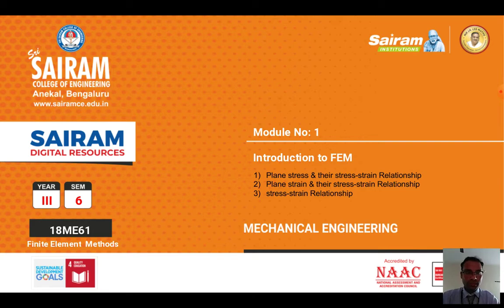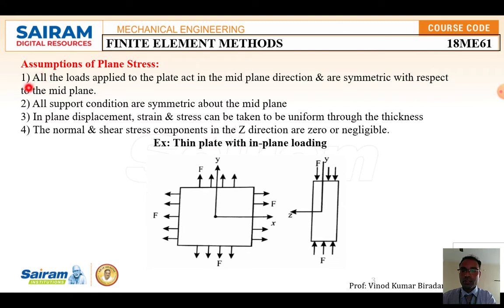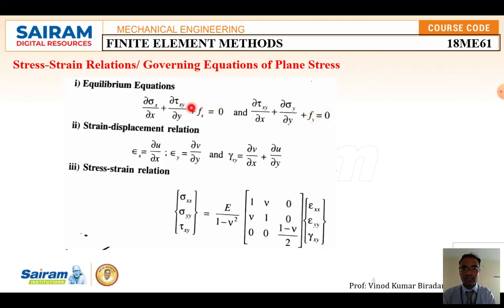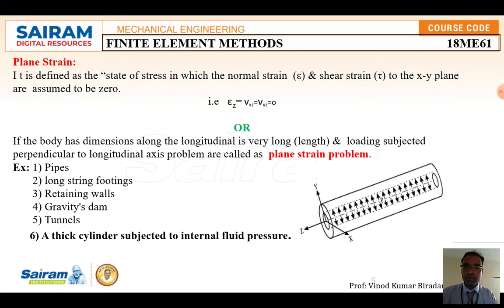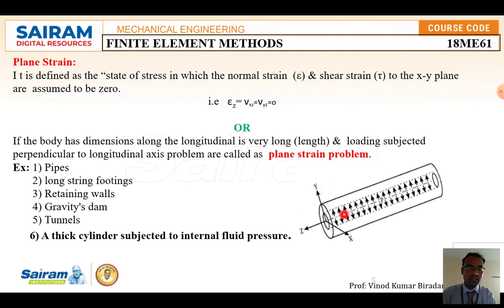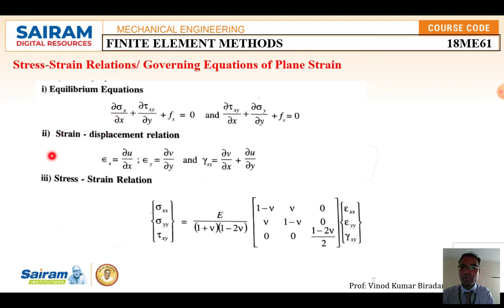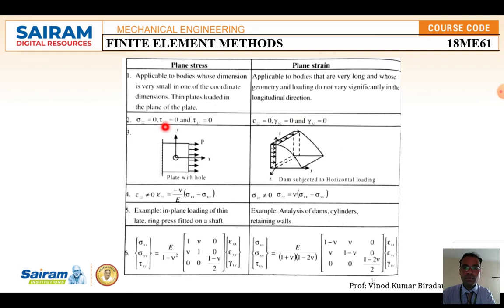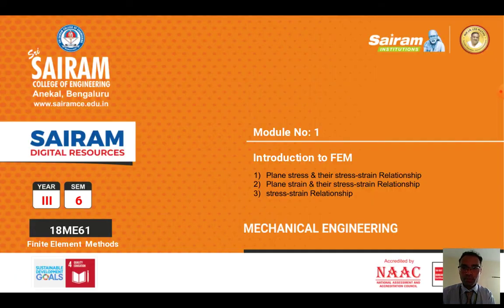Lecture Video 6 18ME61 Module 1 Plane stress & Plane strain & their relationship Vinod Biradar